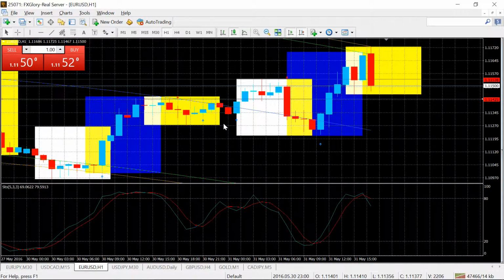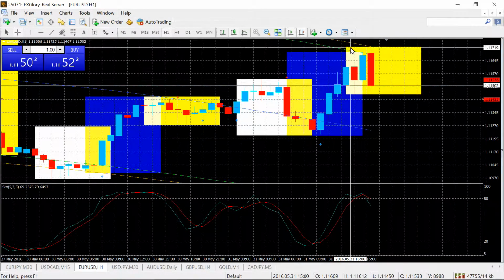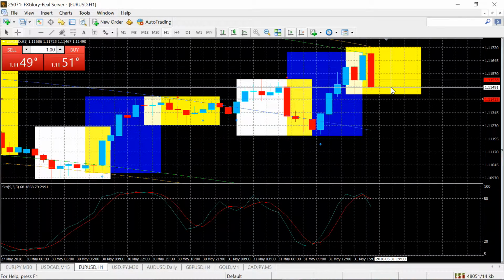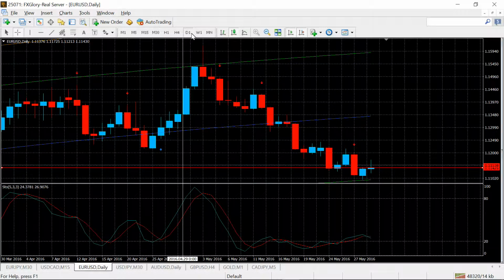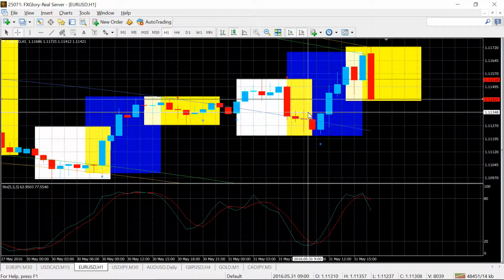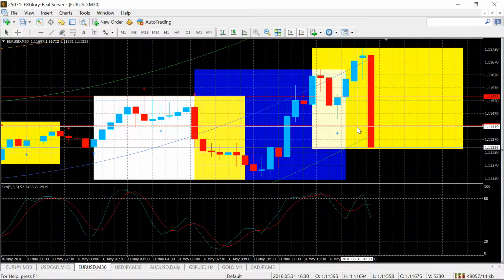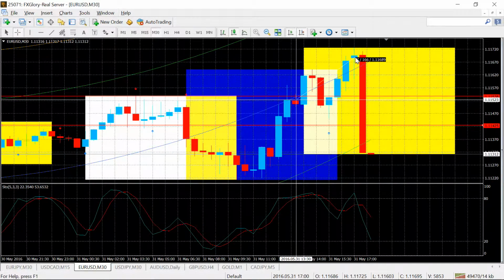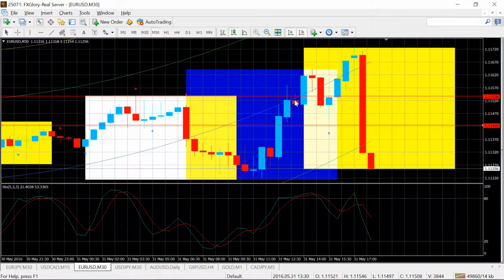DAILY FOREX TRADING WORKSHOP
Learn and trade the forex market in our daily sessions with the Students of the Markets. You can never stop learning the market because it is CONSTANTLY changing! Let's trade, learn and earn together. Start today at ]